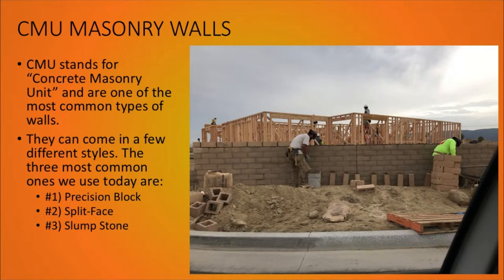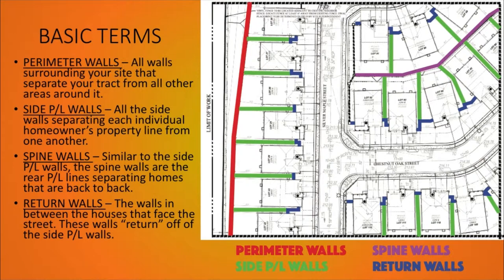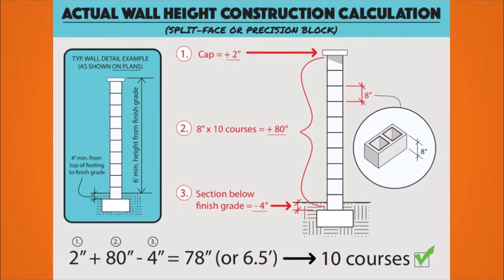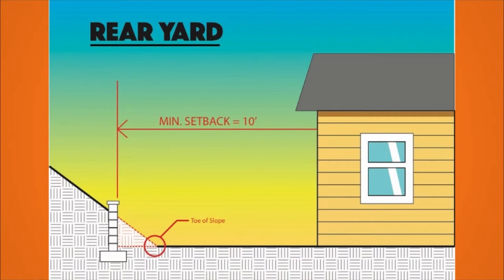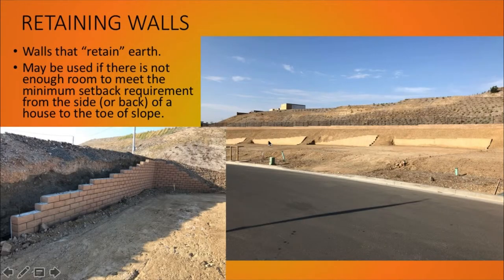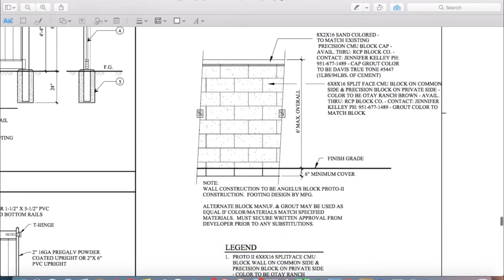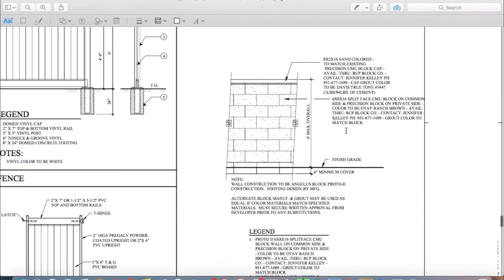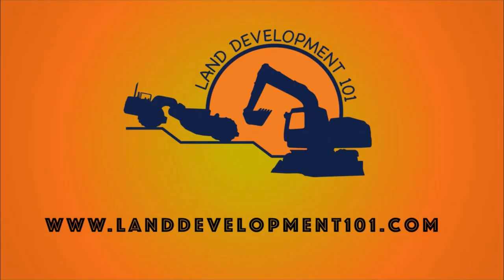Land Development 101 - Introduction Video #6 (Walls & Fencing)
The walls and fencing in real estate development may sound like a simple topic, but you do NOT want to treat it lightly! It's a little trickier than you'd think. There are a few things you MUST learn when budgeting for and contracting the walls. If you don't, it could cost you a lot of money!